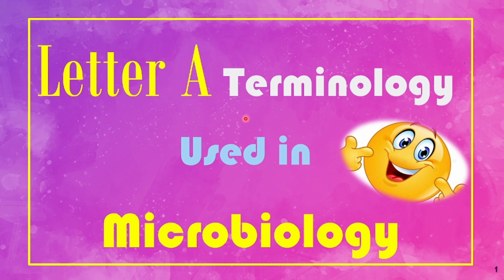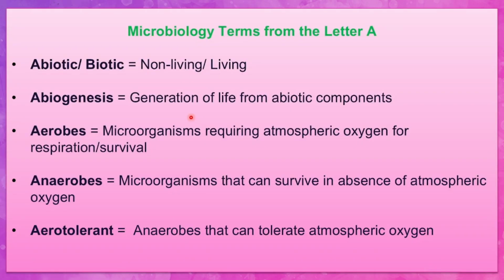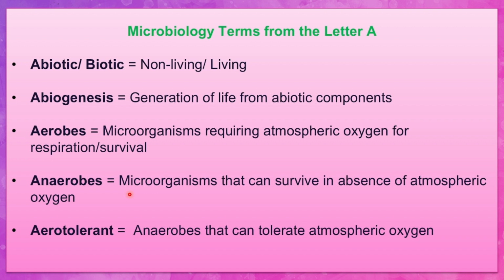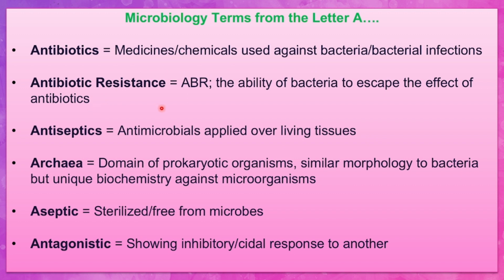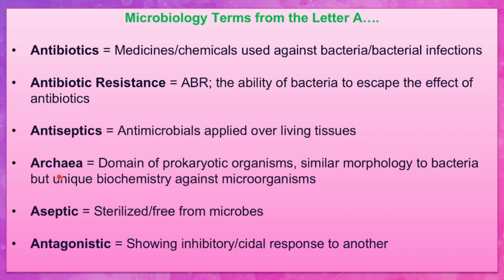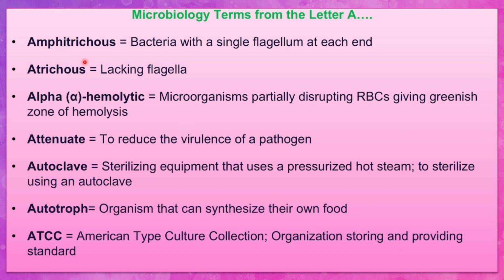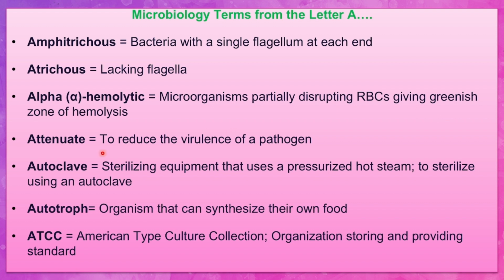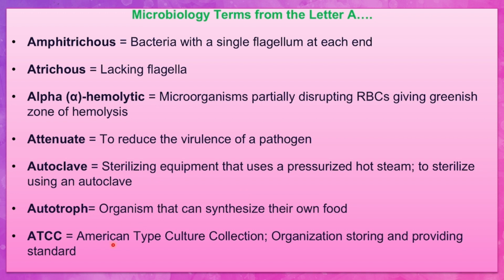Microbiology Terminologies Starting with Letter A - In English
This is an Educational plateform and here you can find videos lectures on different topics related to Microbiology, Biotechnology, Virology, Mycology, Biology, Immunology, Clinical bacteriology, General bacteriology, Medical Microbiology, Industrial Microbiology, Classification of Bacteria, Classification of virues, Classification of fungi, Classification of algae, Biodiversity of animals  and so on.
Abiotic/ Biotic = Non-living/ Living
Abiogenesis = Generation of life from abiotic components
Aerobes = Microorganisms requiring atmospheric oxygen for respiration/survival
Anaerobes = Microorganisms that can survive in absence of atmospheric oxygen
Aerotolerant =  Anaerobes that can tolerate atmospheric oxygen